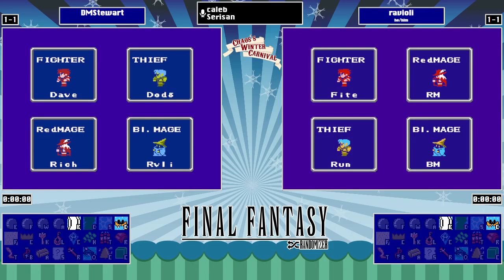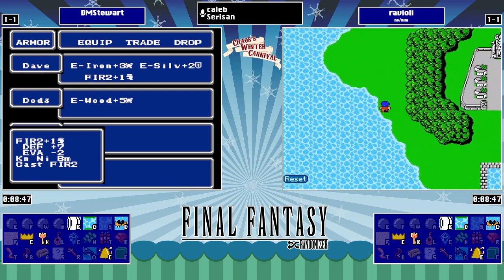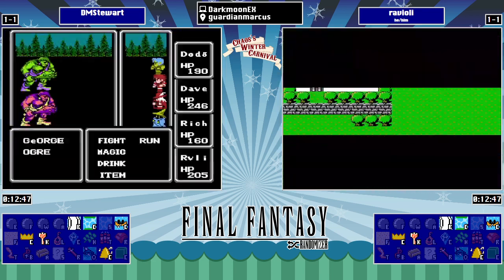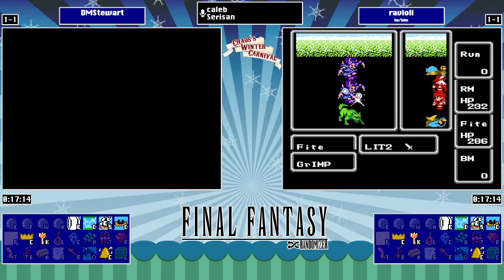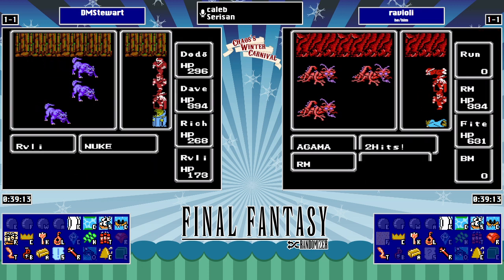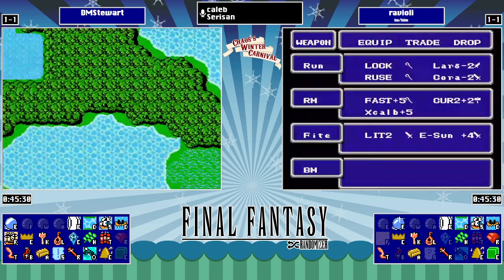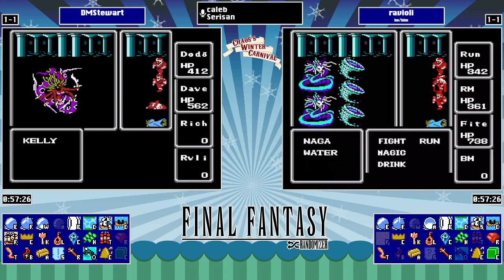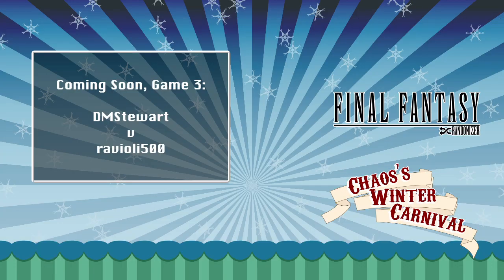Final Fantasy Randomizer - Winter Tournament 2023 - Ro64/Game 3: DMStewart1981 vs ravioli